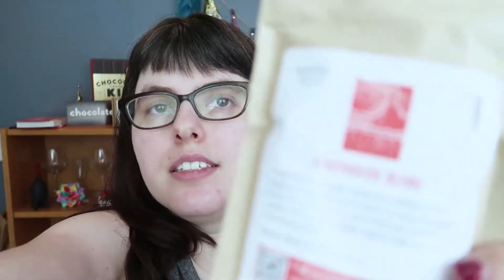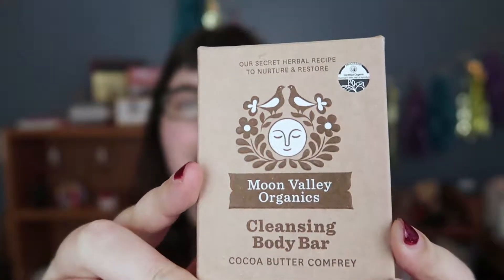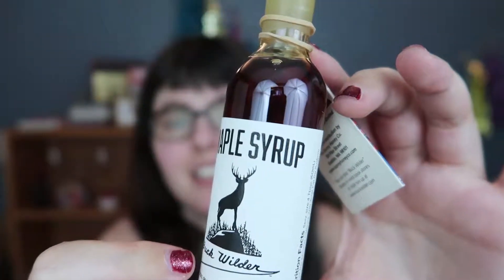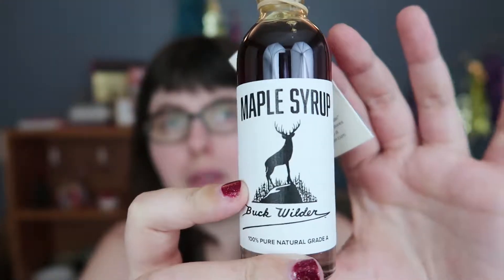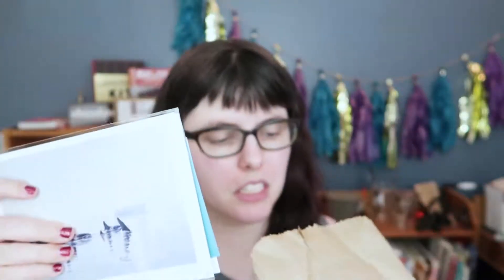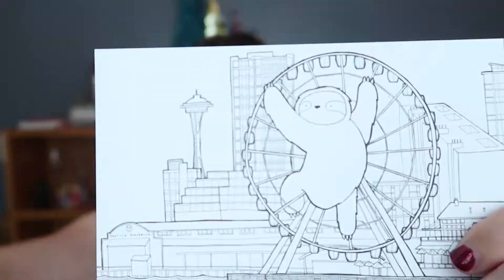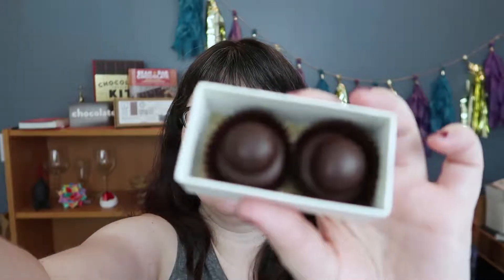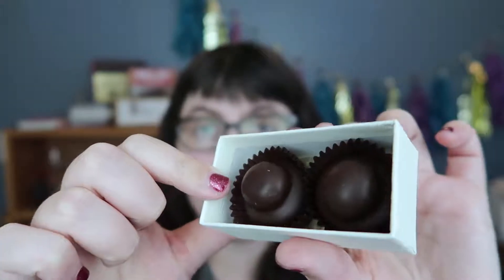Vlogmas Day 2: It's a Very DIY Seattle Advent Calendar!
We're gifting things up for day two of Vlogmas with a Seattle themed Advent Calendar! (Which is mainly from Pike Place Market, because that happened.) This is meant to be for anyone who wants to celebrate for eight days, because people celebrating Hanukkah and Kwanzaa might want cool stuff. An advent calendar for everyone!

Want to DIY this fancy gift set for yourself? Here are the goods:

FTC: While indi chocolate gave me the pod (since I was there), I bought everything else. All opinions so very my own.

MORE ADVENT CALENDAR & SEATTLE VIDEOS

Artist: Nicolai Hedlas
Title: "Winter Sunshine"